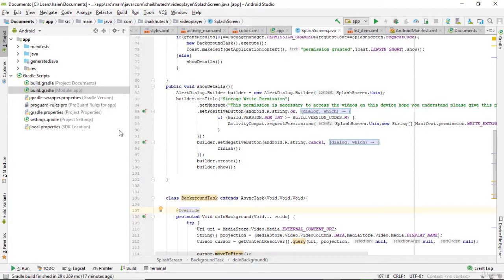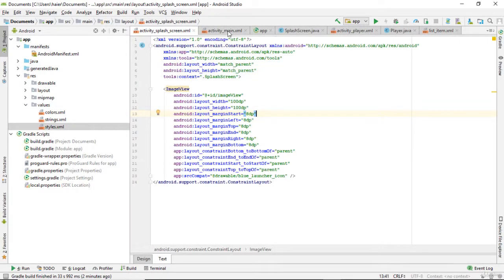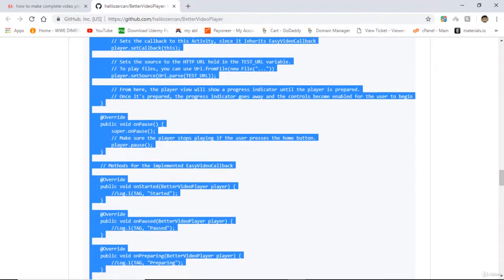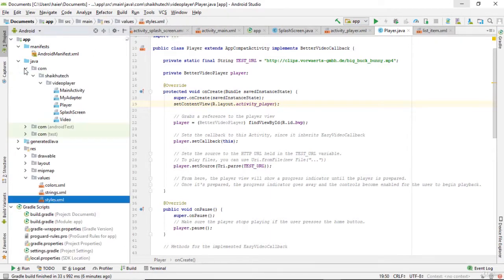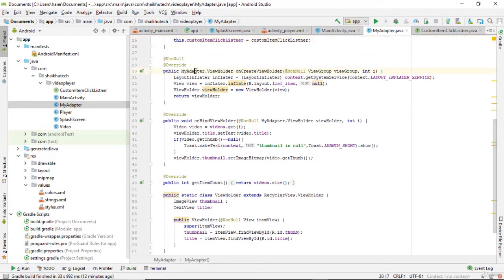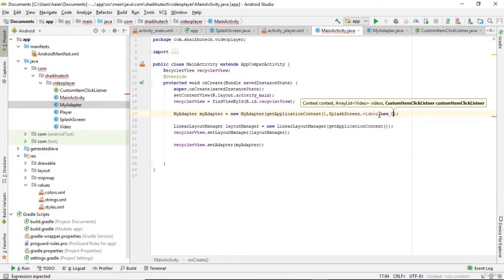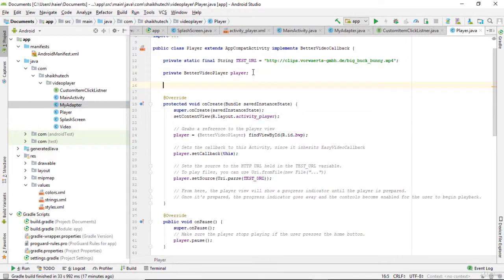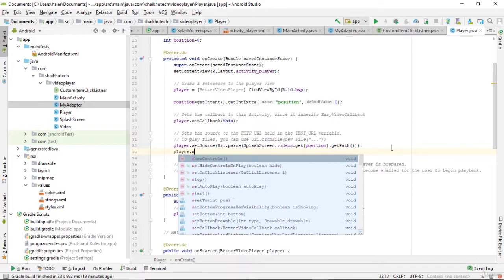How To Create Complete Video Player For Android Part 8 Setting Up Player and CustomClickListener In